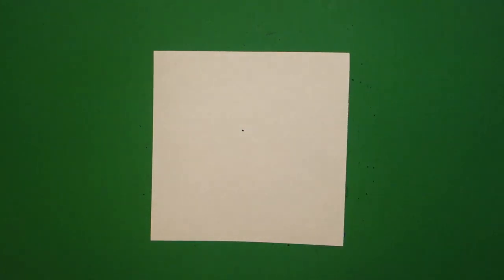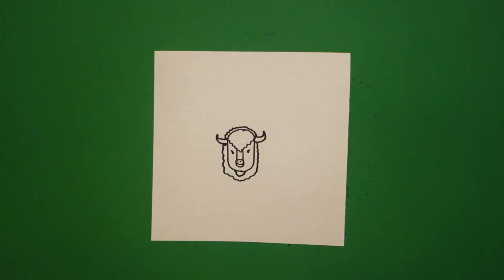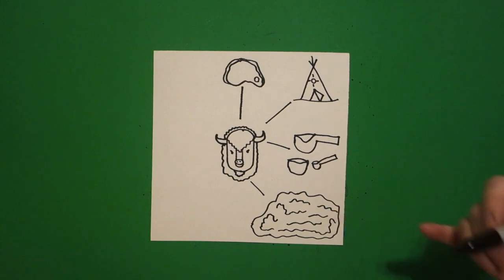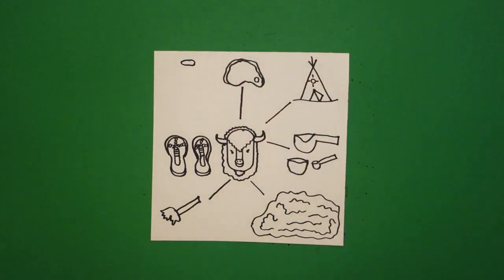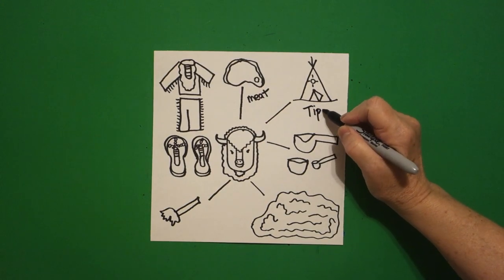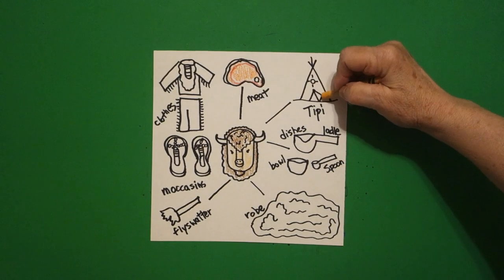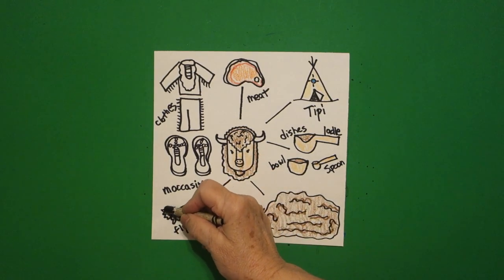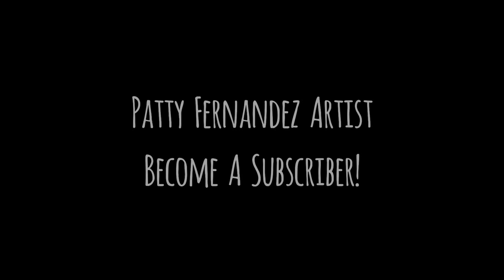Let's Draw Natural Resources Buffalo-Plains Native Americans!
Easy to follow directions, using right brain drawing techniques, showing how to draw the Buffalo as a natural resource for the Plains Native Americans.